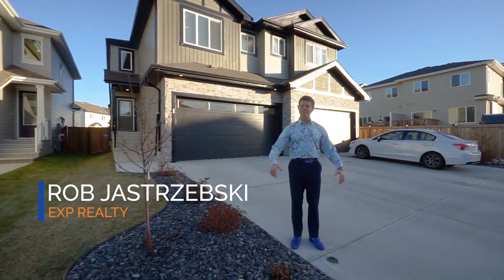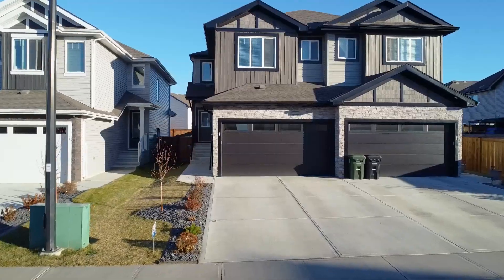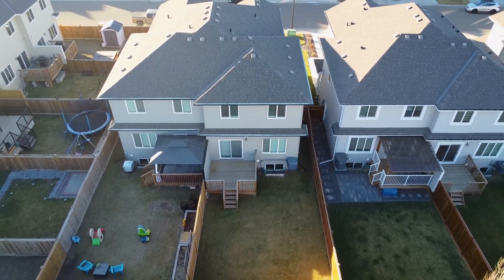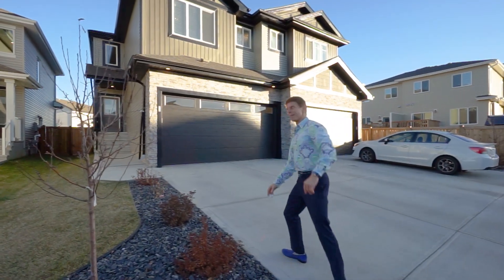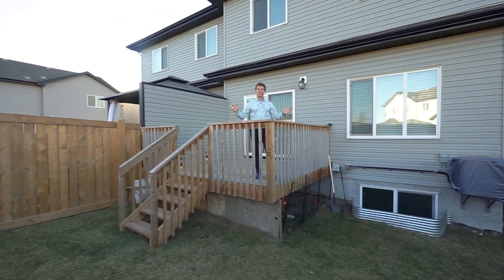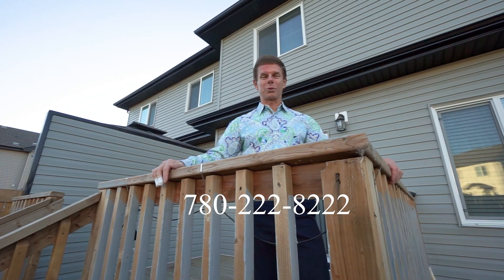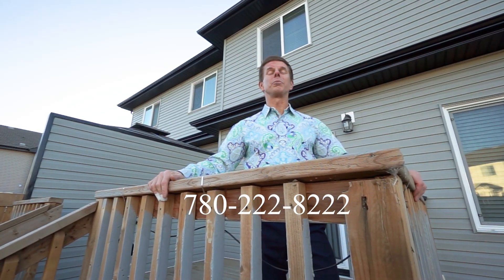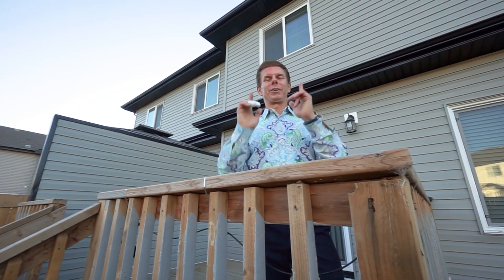74 Springbrook Wynd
Live the good life! This 3 bedroom, 2.5 bath, with a bonus room is located in the desirable neighbourhood of Spruce Ridge. It's move in ready! Shows incredible value! The kitchen is very modern with beautiful cabinetry, quartz countertops, stainless steel appliances and spacious pantry. Perfect for chef inspired cooking and entertaining! Cozy Family room with fireplace and lot of natural light from the huge windows. Up the stairs you will find the convenient 2nd floor laundry room & a spacious bonus room!! The primary bedroom includes extra high stepped ceilings a 3 piece ensuite & a generous walk-in closet. The basement awaits your creative design ideas! It has easy access through the separate side entrance, making it ideal for a future basement suite. There is also a 9' ceiling height down here! Comes with plumbing rough-ins for a full bathroom . Spruce Grove is dynamic city with, public transit to Edmonton, & more than 40 km of trails. Your dream home home awaits. See REALTOR's website for more info.